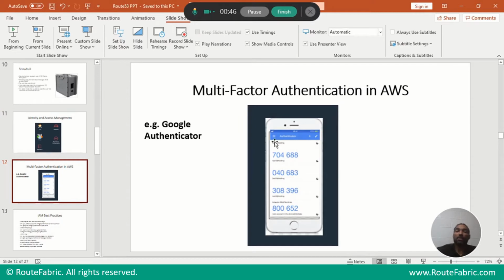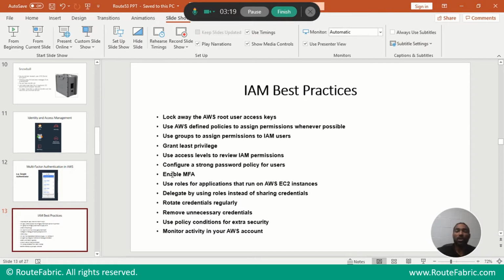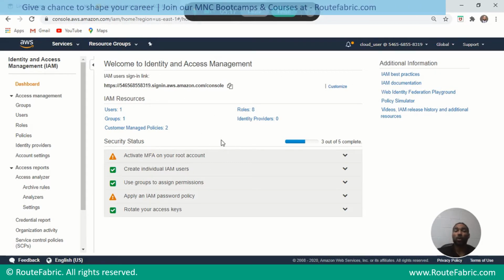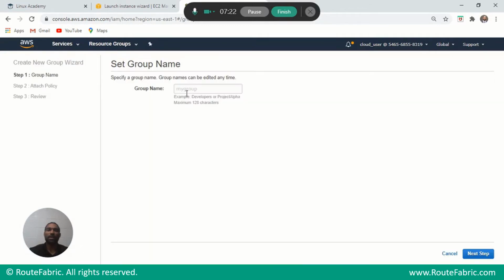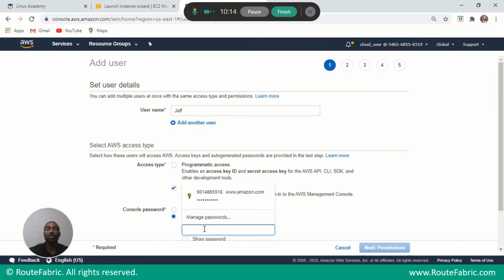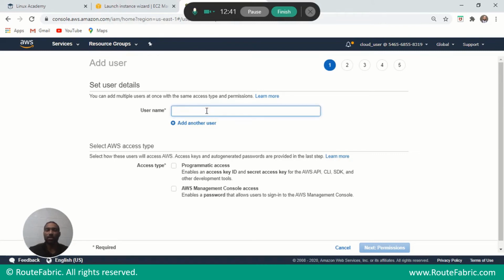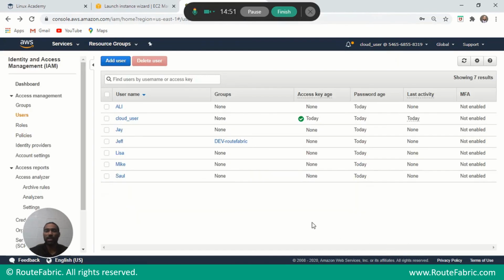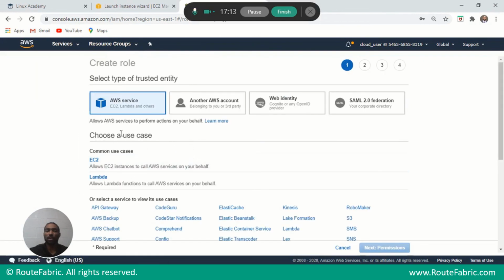AWS tutorial for beginners | IAM | 2021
In this video series we’re going to cover complete AWS tutorial for beginners.

So, what will you learn today?

First, we’ll show you that, exactly how IAM (Identity and Access Management) works to allow or disallow specific services on the basis of user role and authentication.

Next, during this AWS tutorial session we’ll talk about User, IAM roles, Groups and IAM policy.

Then, we’ll see, what is Multi-Factor authentication and see some of the use-cases by using some well-known open-source authenticators.

This is a micro session. We cover full Featured tutorials, projects and more.

So check out the video as it’s specially built as a AWS tutorial for beginners.